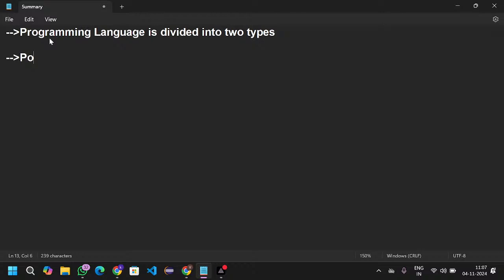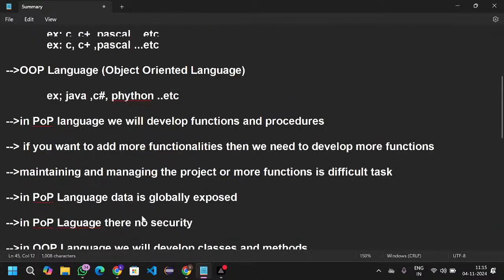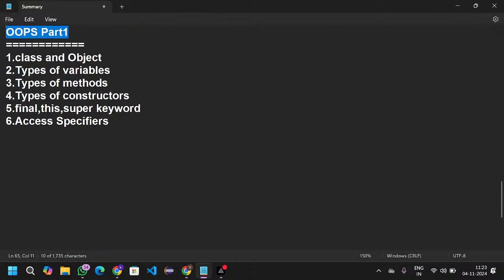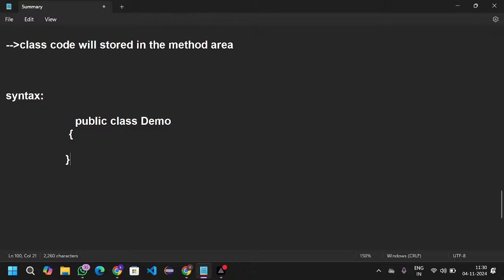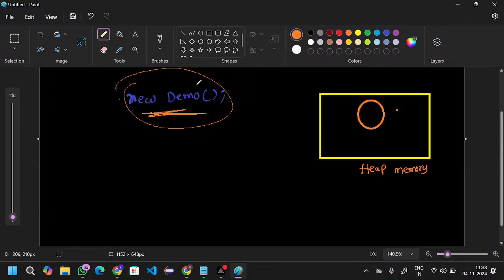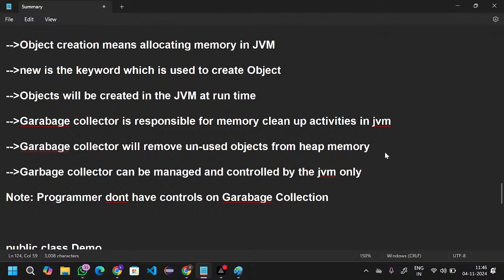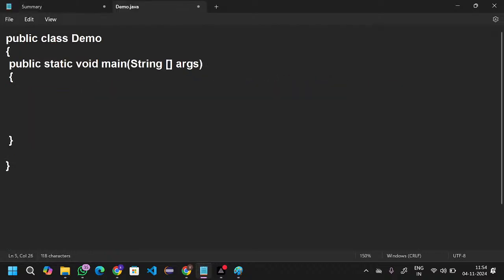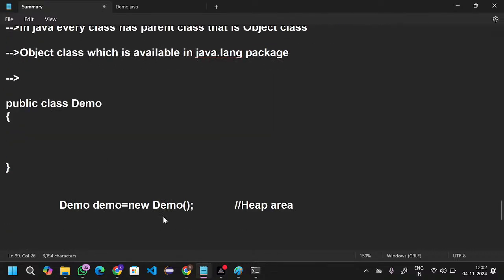class 17 - Java Explained: Mastering Classes and Objects